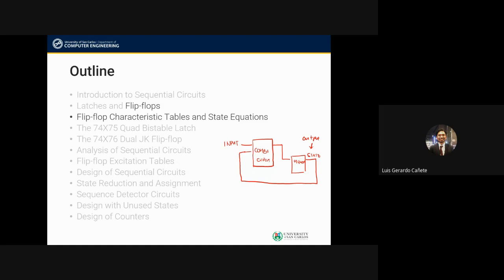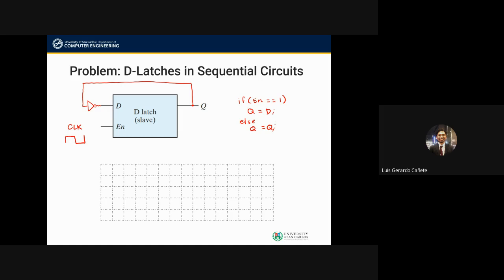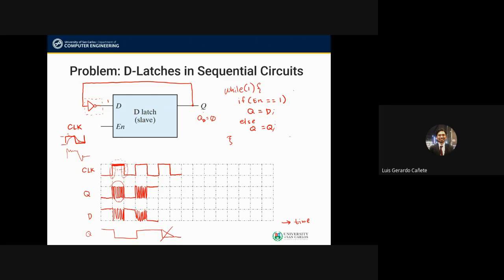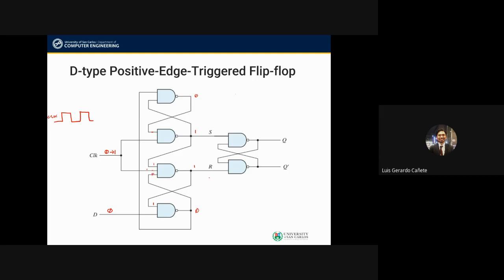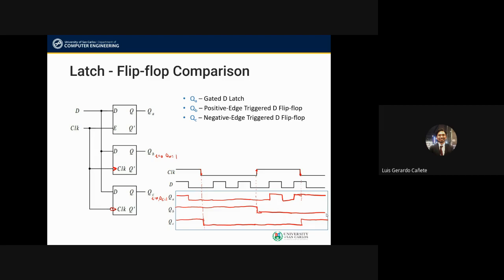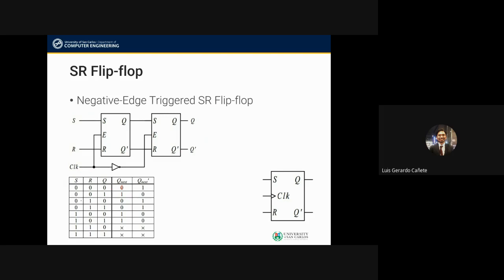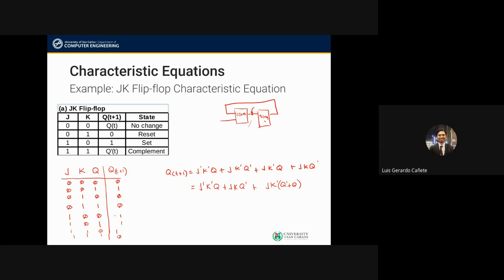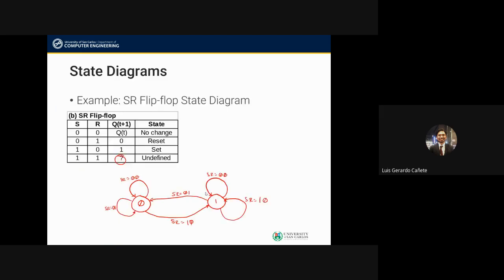CpE2301 Unit4 Lecture 2 2021